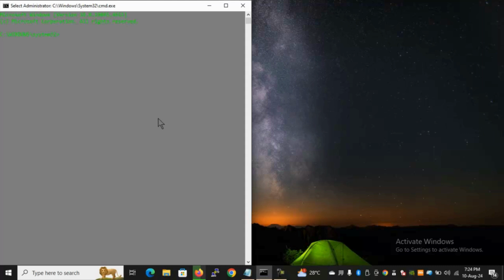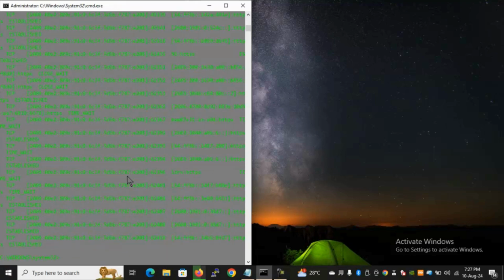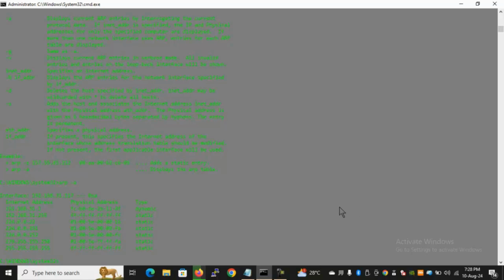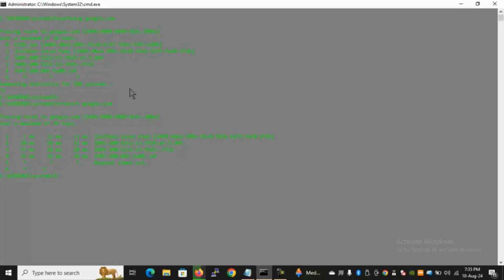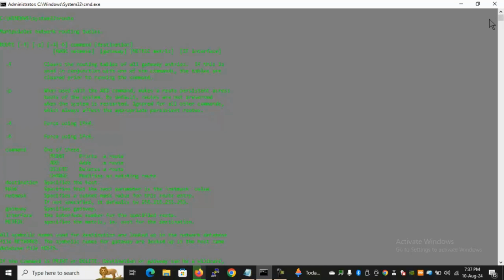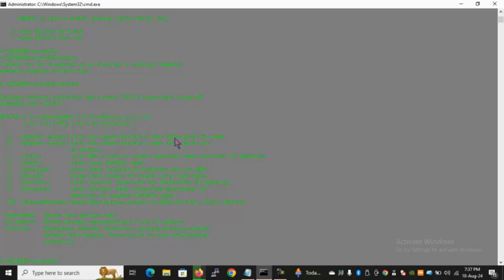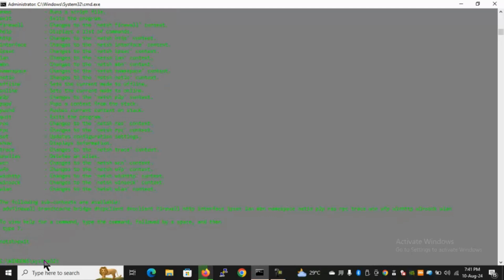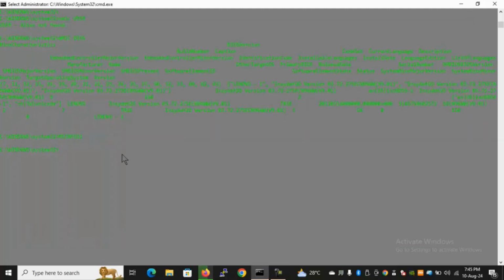15 Basic Networking Command in 2024 | Troubleshooting network issues in Windows command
Top 15 Network Commands must know everyone | Basic network troubleshooting commands.